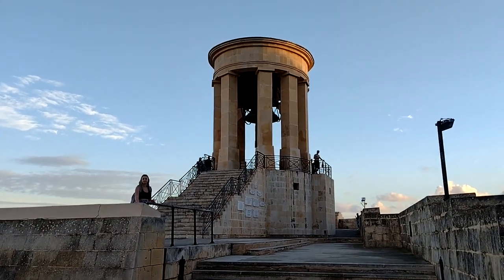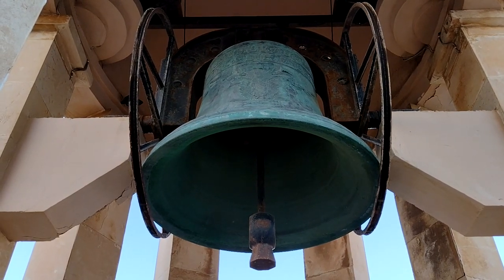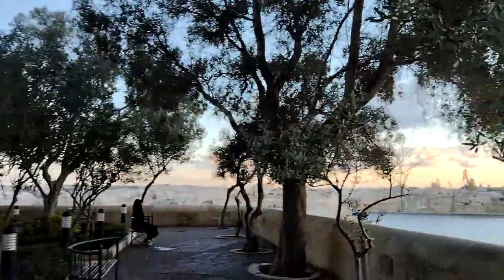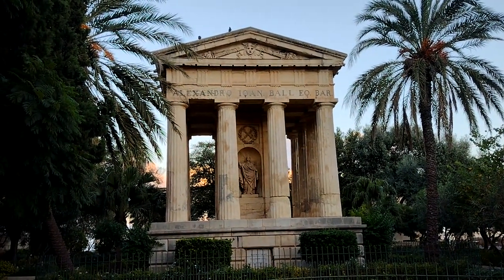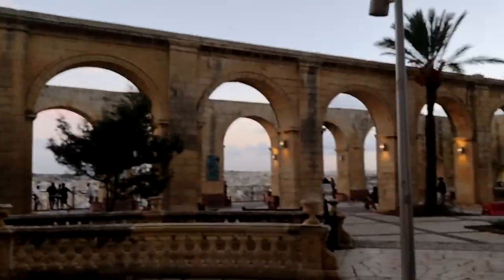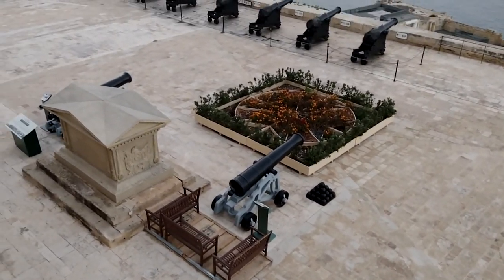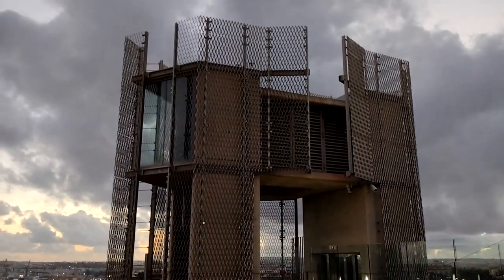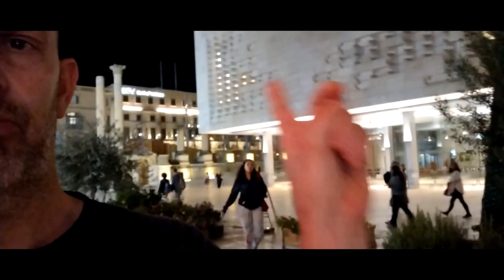A Great Day Out Walking Around The City Of Valetta Malta Part 3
A Great Day Out Walking Around The City Of Valetta Malta Part 3 Welcome to my channel, I hope you enjoy watching all the kayak fishing around the UK,  mostly in the North Sea - in the sea and river, fishing for cod, bass, tope, dogfish, smoothound, thornback ray, whiting, wrasse and anything else I can target. Maybe you like my hornby model railway trains on my 1981 trainset layout? or my cooking fish or general cooking with my ninja foodi max health grill and air fryer? There's scuba diving off the North Norfolk Coast and Suffolk, weybourne and sheringham mostly, wreck diving, reef diving, river diving, even Cenote Diving, in the Red Sea off Egypt, the Mediterranean off Malta and Gozo and in Mexico, Brazil, Lanzarote in the Canary Islands, Pembrokeshire in Wales, Swanage and Plymouth and of course the diving with sharks in South Africa. There's kayaking too, including surfing sailing and touring in the UK and abroad and a bit of snorkelling, Plenty of videos too of me fiddling with and driving my classic car, a 1973 Triumph Spitfire and other cars get a look in too. There's cooking, eating, travelling around various cities in Europe - Berlin in Germany, Naples and Rome in Italy, plus the Vatican; Sofia, Varna, Plovdiv and elsewhere in Bulgaria; Lefkosia / Nicosia and much of Cyprus, Krakow in Poland, there's Malta too. Istanbul in Turkey just outside Europe too, and Egypt around Hurghada. Further afield there's a bit of South Africa and Latin America with the Mayan Riviera of Mexico and Rio de Janeiro, Paraty and Isla Grande in Brazil. There's even a bit of Northern Ireland and parts of England mixed in with the nonsense of East Anglia in a camper van with my daughters! Thanks and regards, Mark